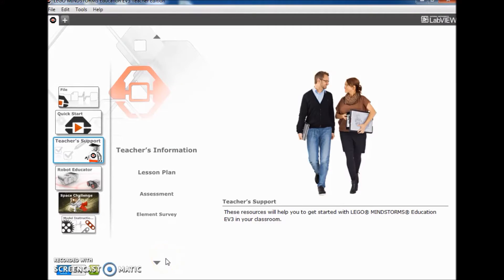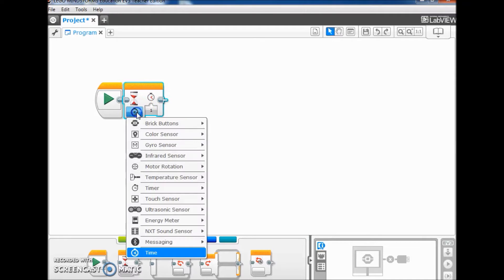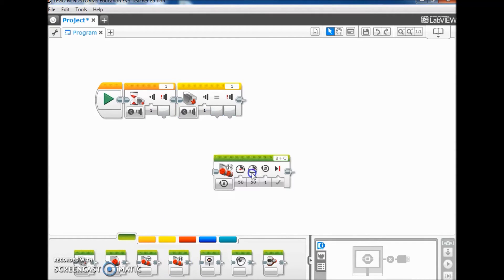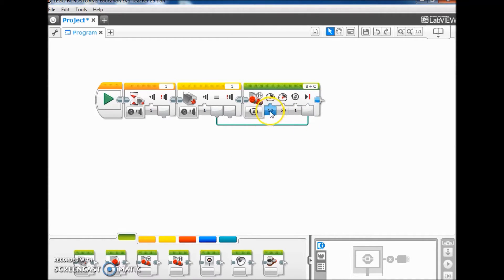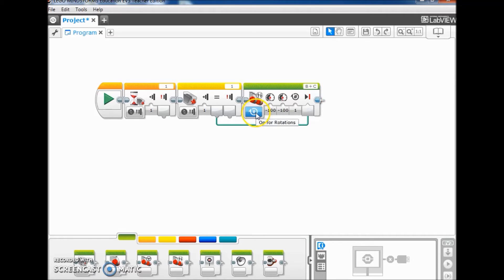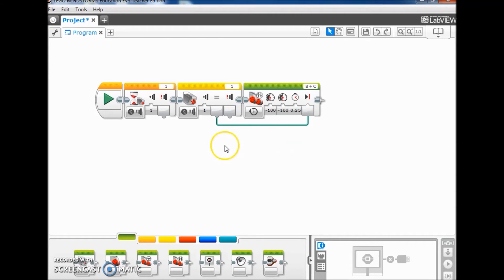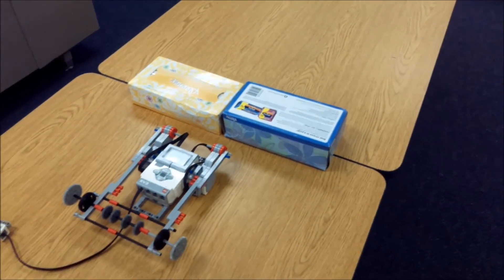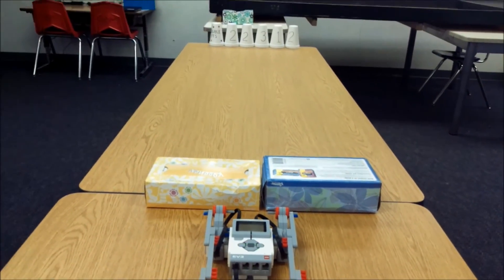"LEGO EV3 Mindstorms: Using The Touch Sensor As A Trigger"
This video will show you how to program the LEGO EV3 Touch Sensor to be an activation tool or a trigger for an action.  Hope you enjoy!!!